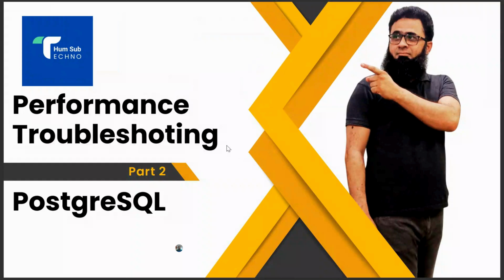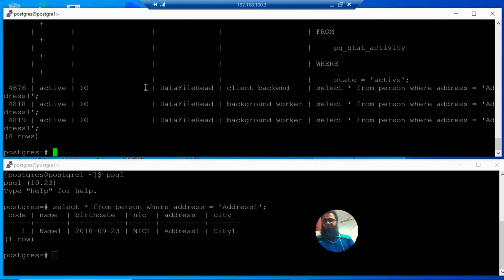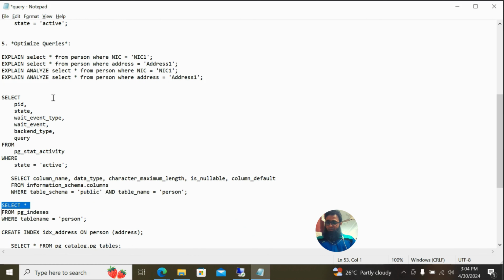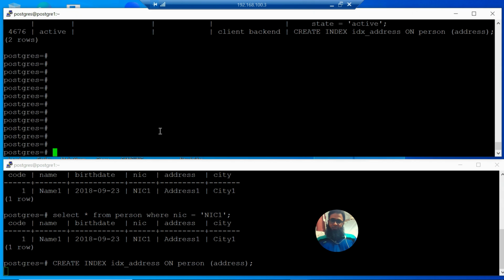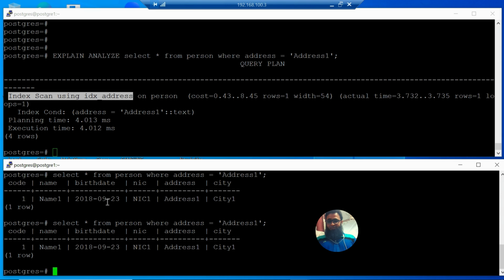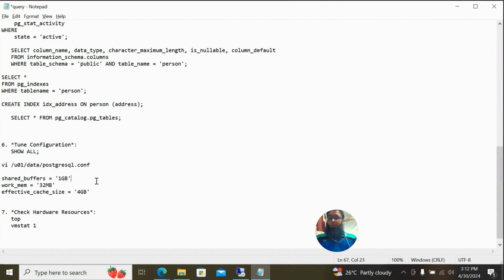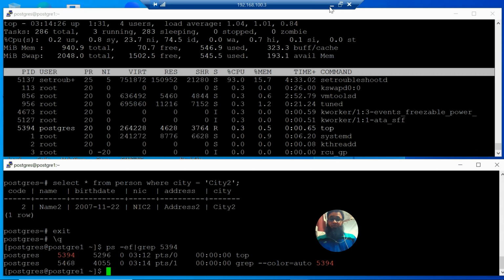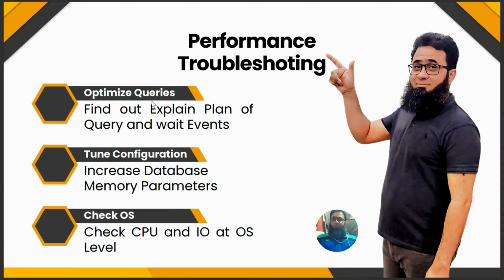Class 11 | PostgreSQL Performance Issues Explained | Full Course Guide | Part 2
Learn PostgreSQL performance issues in Class 11! Explore common bottlenecks, optimization techniques, and best practices to boost database efficiency and reliability.